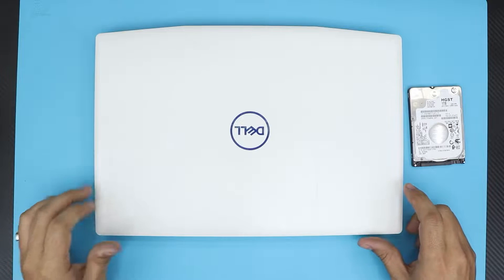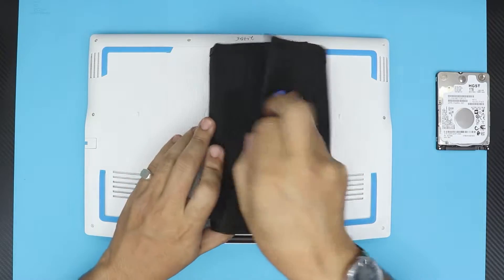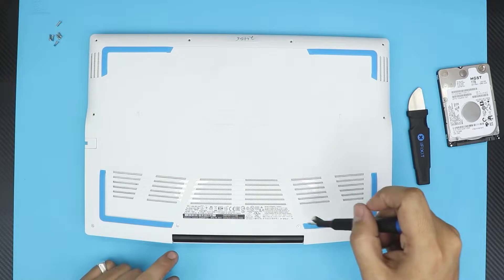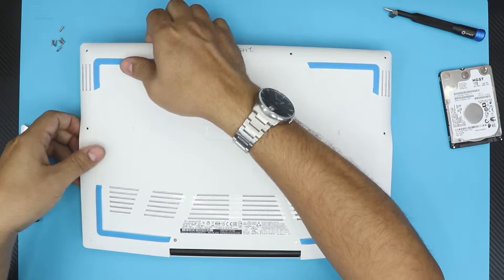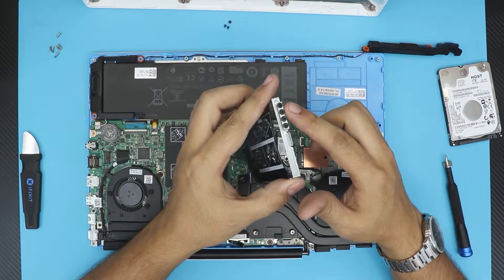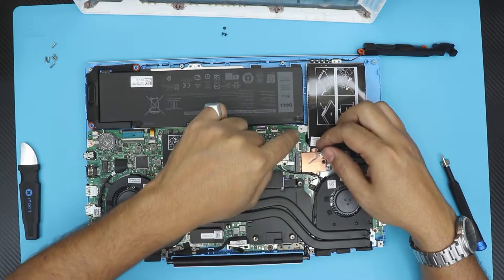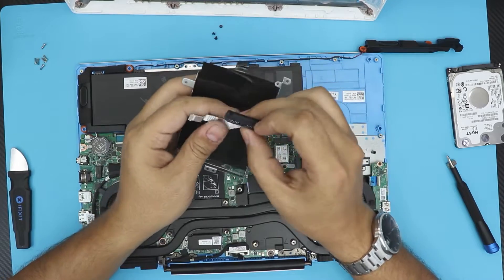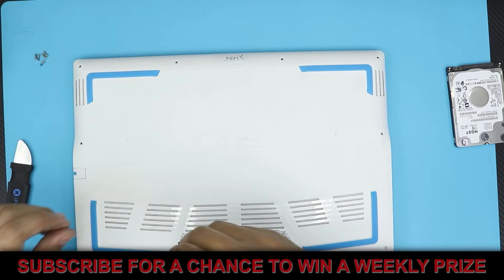DELL G3 15 series HDD / SSD upgrade GUIDE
In this video i will show you step by step on how to tear-down and Reassemble your DELL G3 15 series Laptop to replace and upgrade the Hard drive HDD.
● NVME 1TB
● HDD 2TB
● SSD 1tb

● Screwdriver kit!